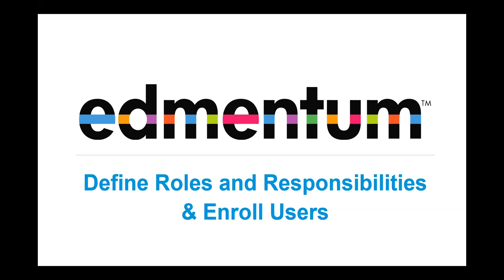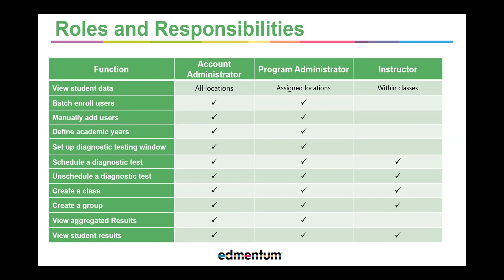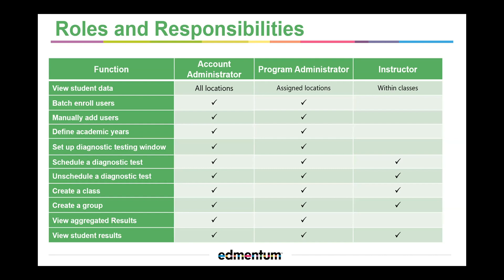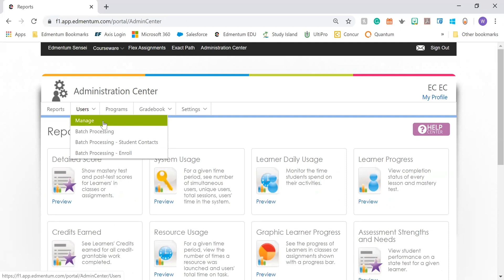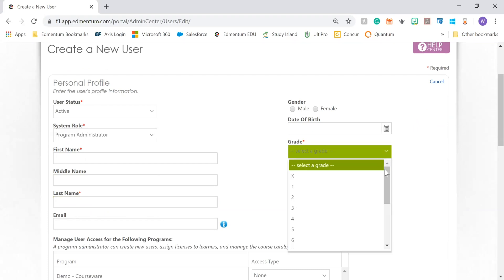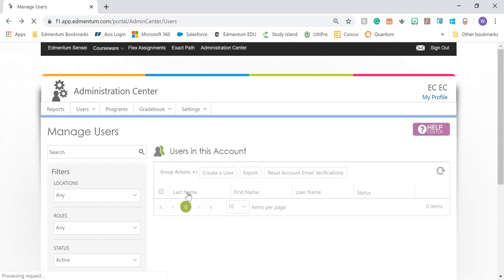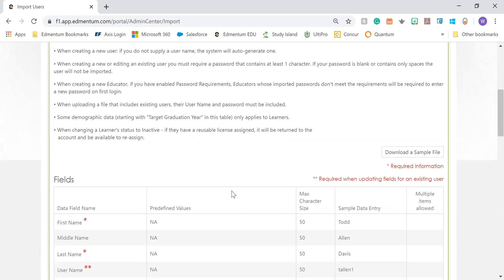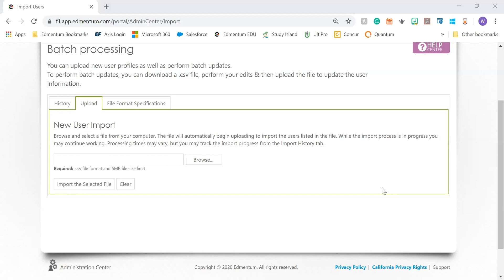Exact Path: Define Roles and Responsibilities and Enroll Users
This short getting started tutorial will help you set up your users appropriately to ensure all admins, teachers, and students have appropriate access.